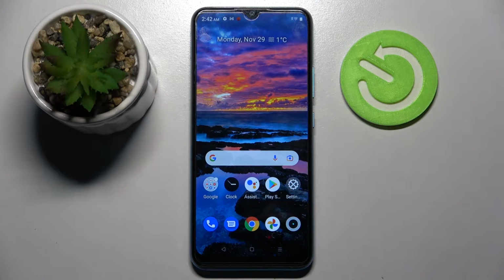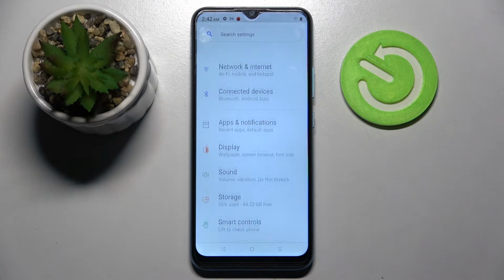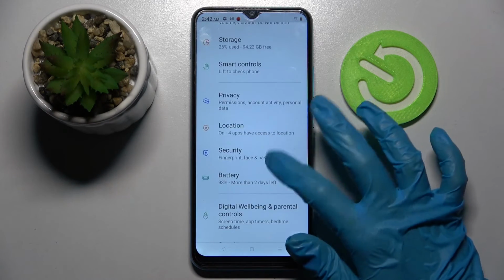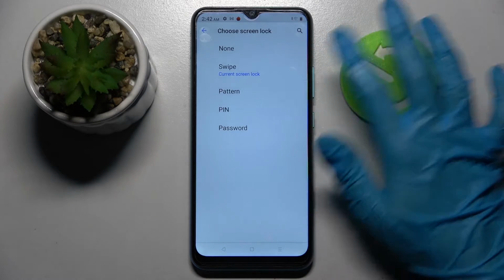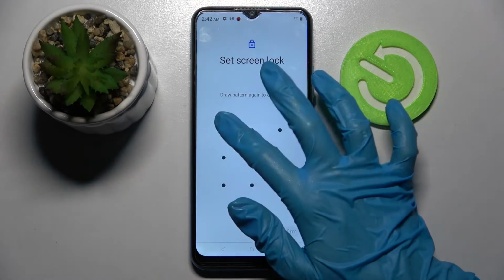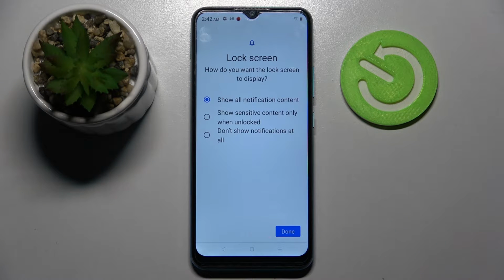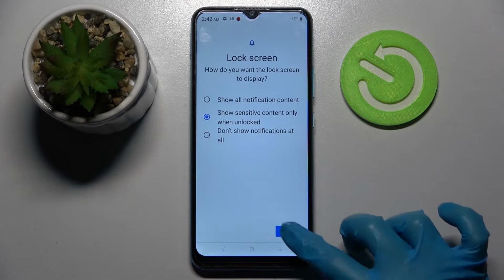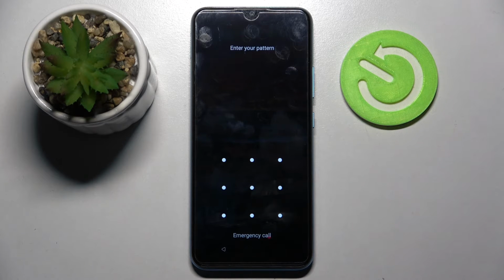How to Add Screen Lock on REALME C25Y - Set Up Screen Lock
Find out more info about REALME C25Y:
If you have not yet set up any screen lock method on your REALME C25Y, then you should watch this tutorial as soon as possible and then set up your screen lock successfully. Our expert will show you how to open the security settings and then show you all available screen lock methods. Learn how to set a PIN, pattern or how to add a fingerprint, add a face scan and how to unlock this smartphone with your face. If you want to know more about your REALME C25Y, go to our YouTube channel.